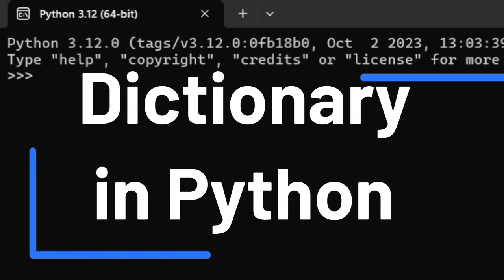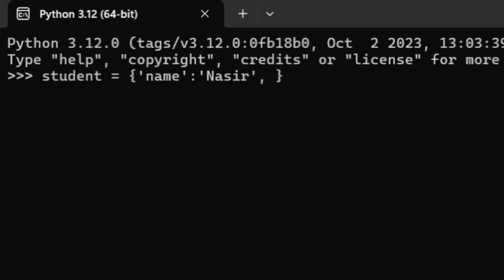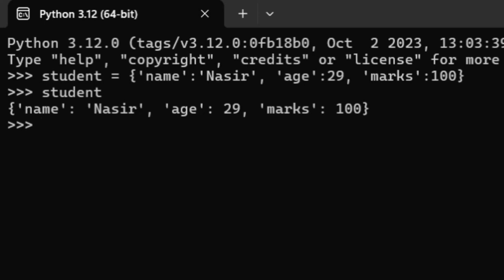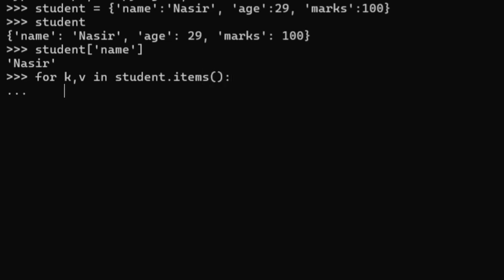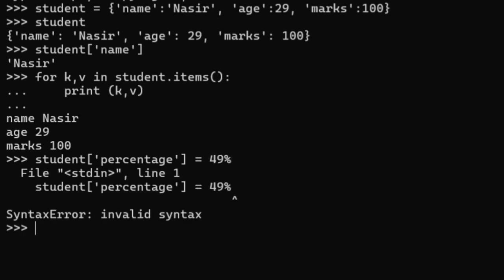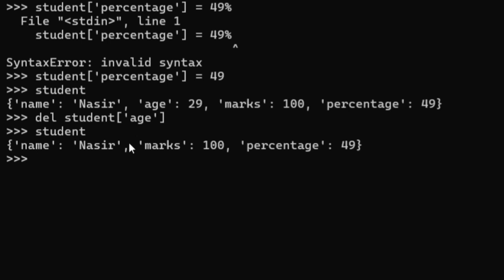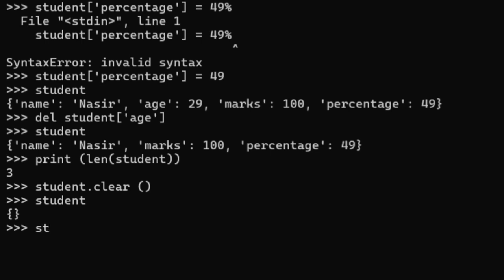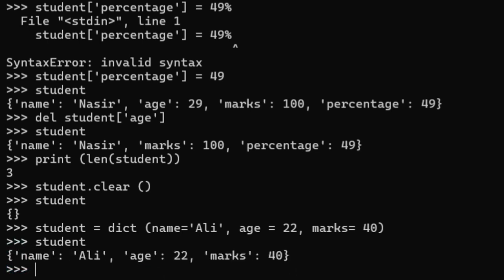Python Dictionary Explained | Complete Guide with Examples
🚀 Master Python Dictionaries in Just a Few Minutes!

In this video, we break down Python Dictionaries, one of the most powerful and flexible data structures in Python. Whether you're a beginner or an experienced programmer, understanding dictionaries is essential for efficient data storage and retrieval.